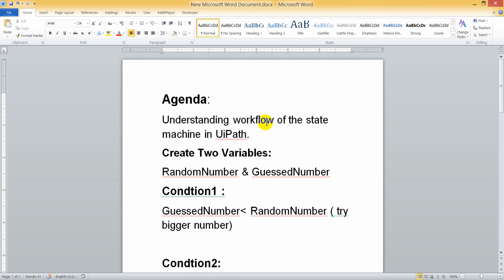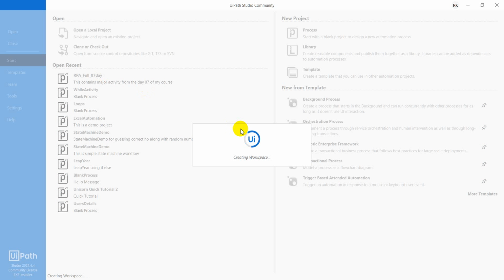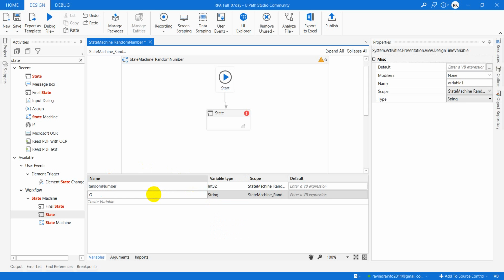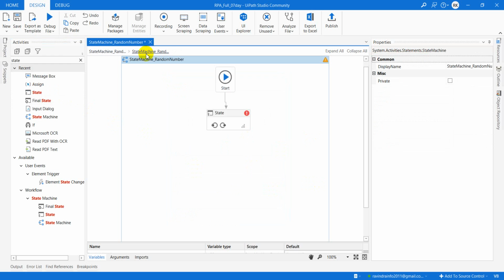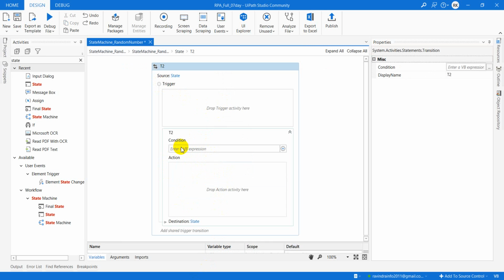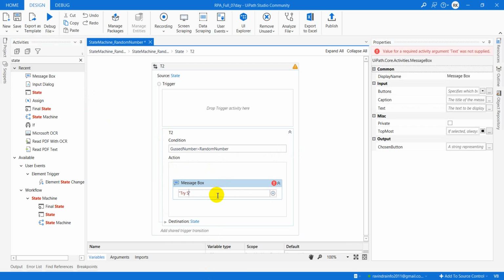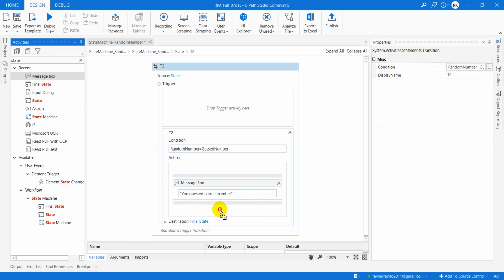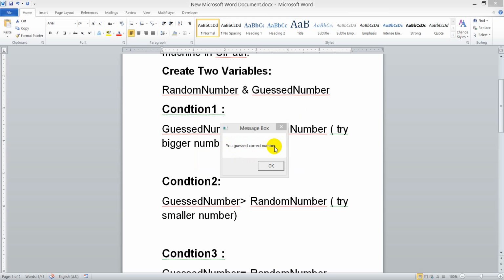State Machine in UiPath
Understanding workflow of the state machine in UiPath.